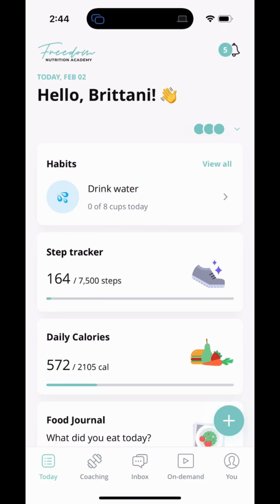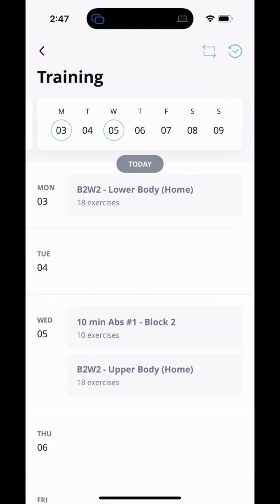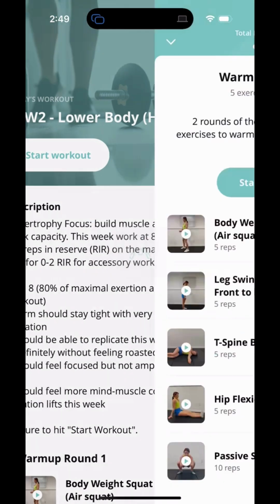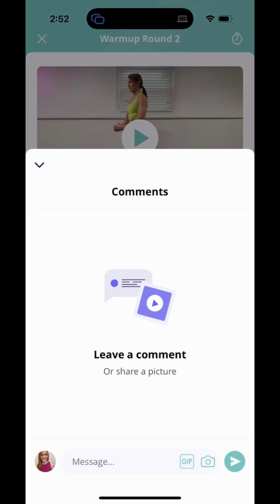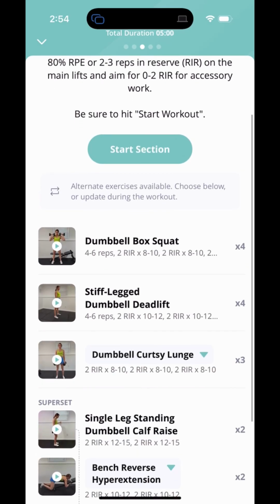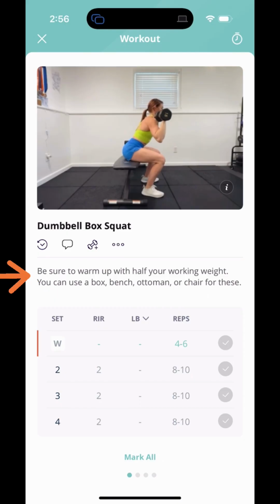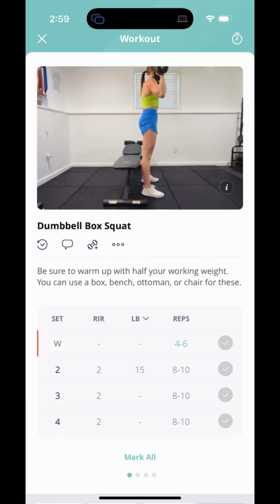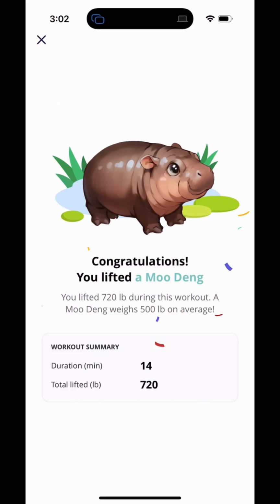Freedom Nutrition Fitness App Tutorial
00:00    Welcome to Freedom Nutrition Fitness App
0:31     View Training Calendar on Coaching Tab
1:42     Rearrange workouts on Training Calendar
3:25     What to do when you don't see a "Start Workout" option
4:06     How to start a workout
5:55     How to view Exercise history
6:33    How to add a note or comment for Coach
7:33     How to add an exercise or "Superset"
7:56     How to add a "Set" or "Replace an exercise"
8:46    How to choose an "Alternate exercise"
10:25     How to log "Weight" and "Reps"
10:58     Locate exercise notes
11:21    The meaning of "RIR" or "Reps in Reserve"
13:03    How to log the weight you use and reps you get for every set
13:30     Viewing the "Rest Timer"
14:21     How to skip to another exercise
15:17    Ending your workout